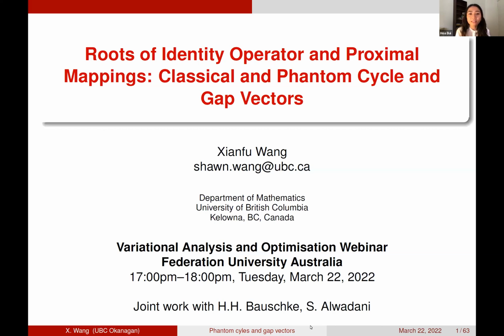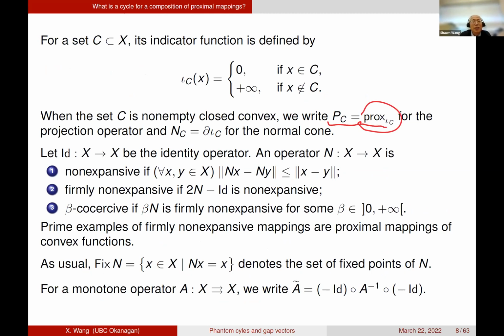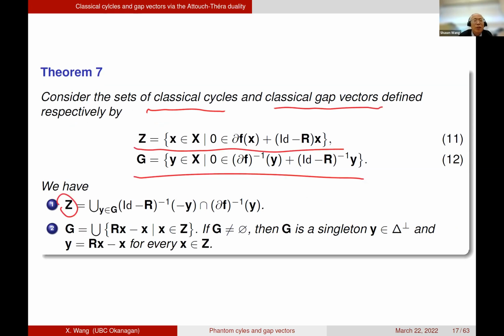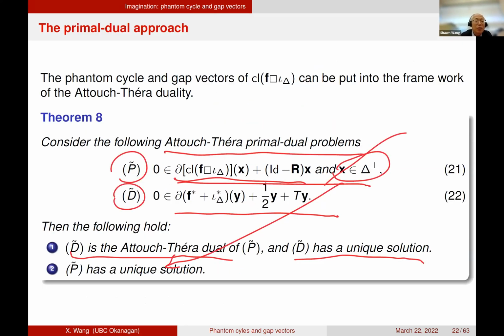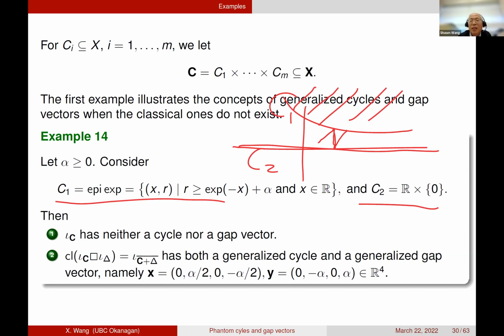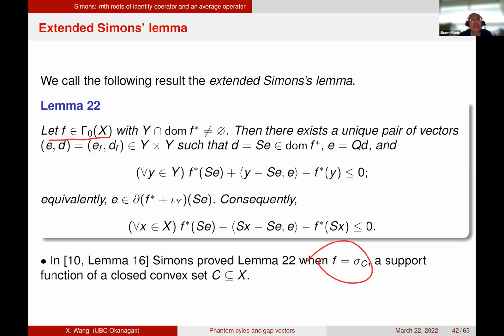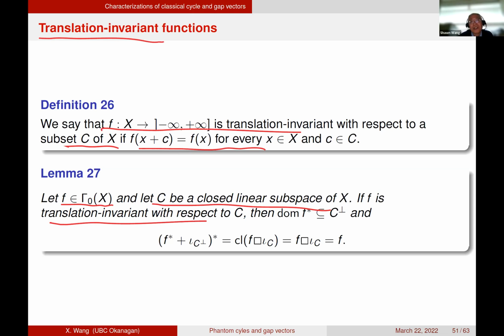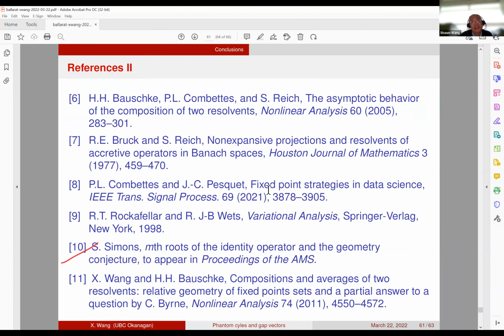VA & OPT Webinar: Shawn Wang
Title: Roots of the identity operator and proximal mappings: (classical and phantom) cycles and gap vectors

Speaker: Shawn Wang (The University of British Columbia)

Date and Time: Wed Mar 23 2022, 11:00 AEST

Abstract:

Recently, Simons provided a lemma for a support function of a closed convex set in a general Hilbert space and used it to prove the geometry conjecture on cycles of projections. We extend Simons’s lemma to closed convex functions, show its connections to Attouch-Théra duality, and use it to characterize (classical and phantom) cycles and gap vectors of proximal mappings.

Joint work with H. Bauschke